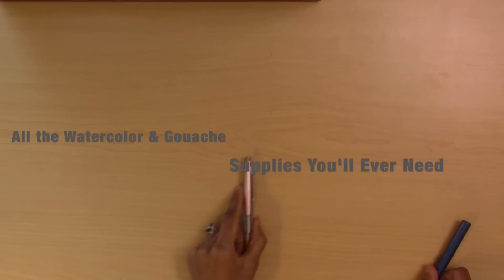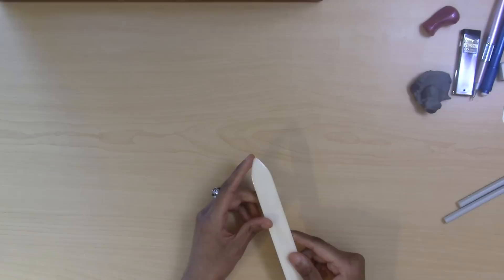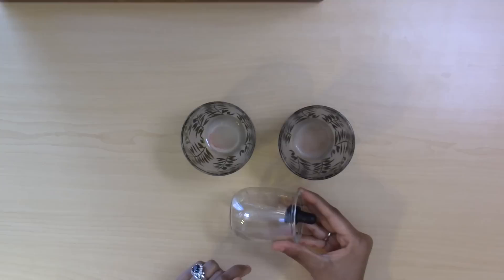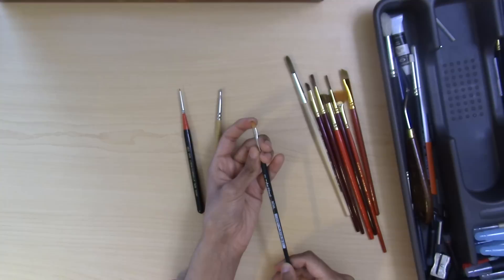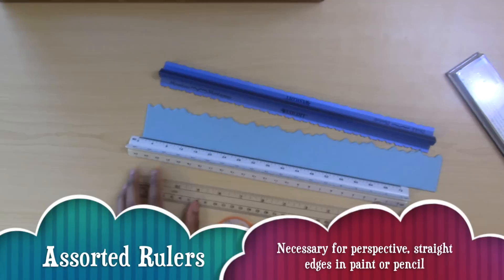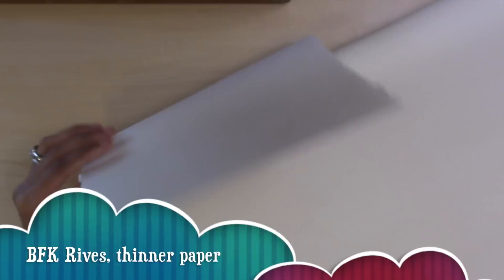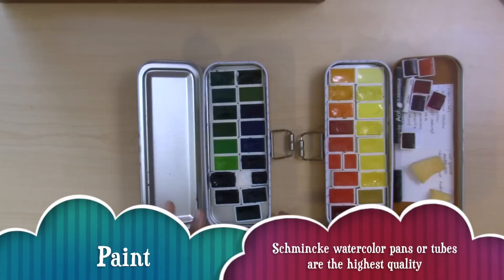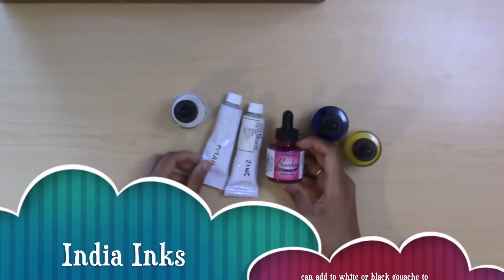All the Watercolor & Gouache Supplies You'll Ever Need (& More)!